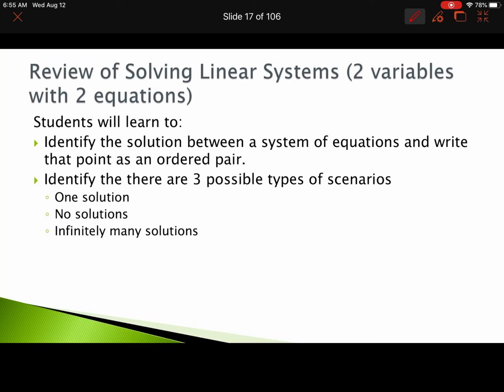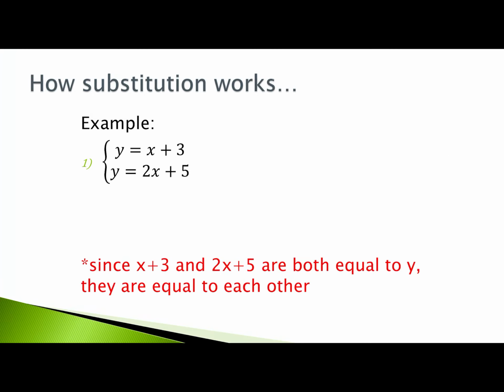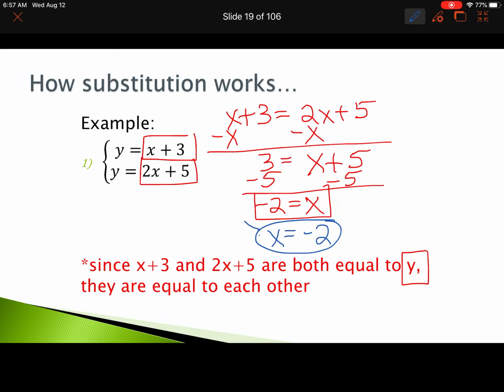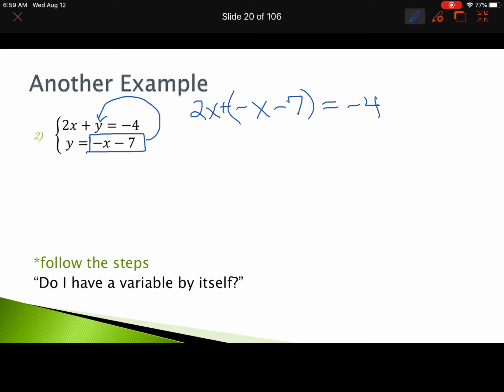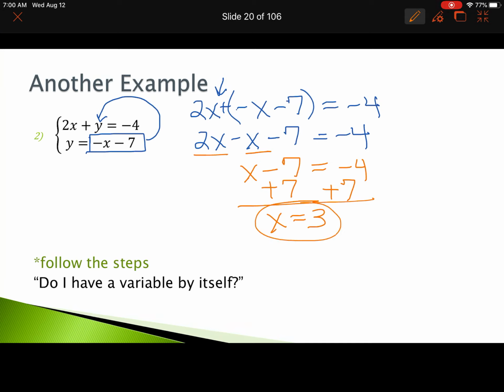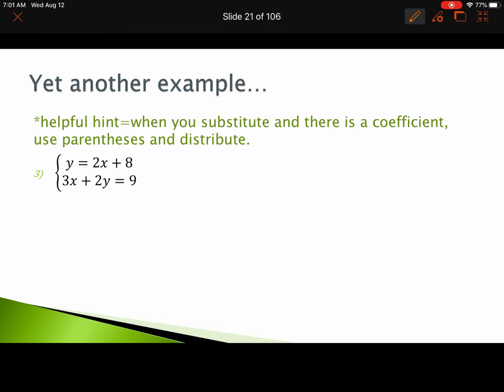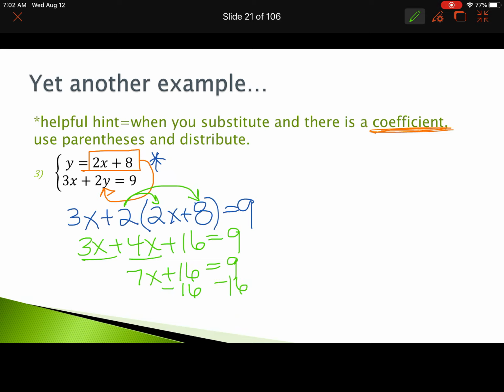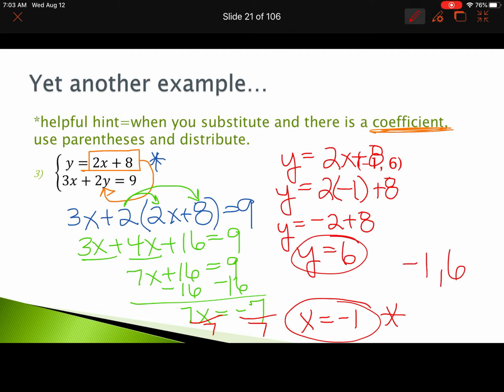Systems of Linear Equations (Substitution)